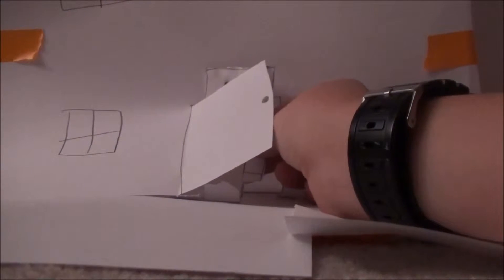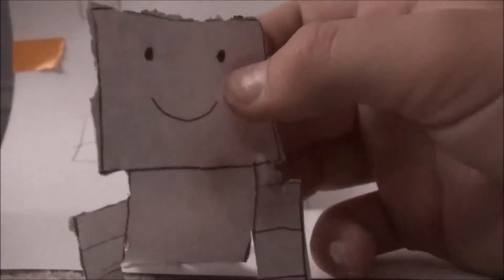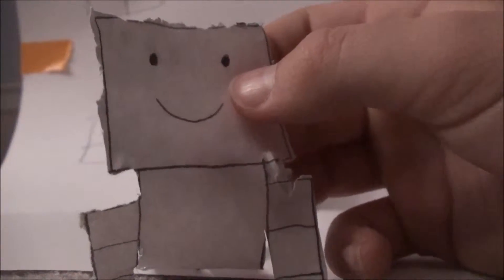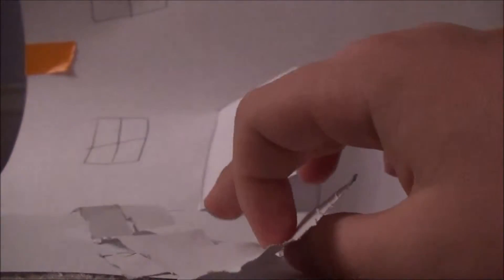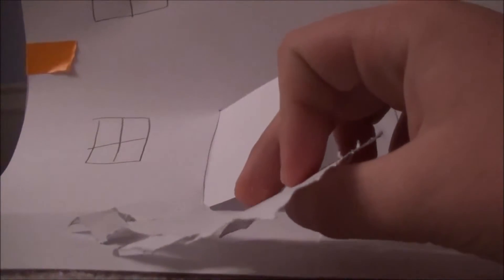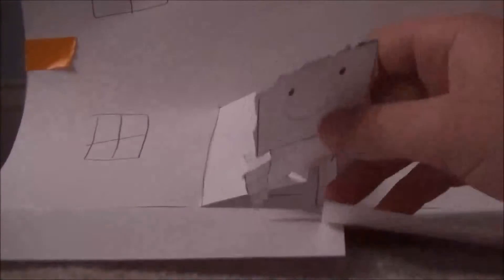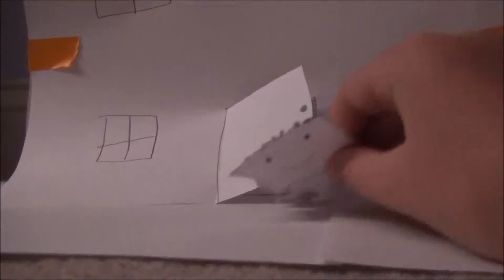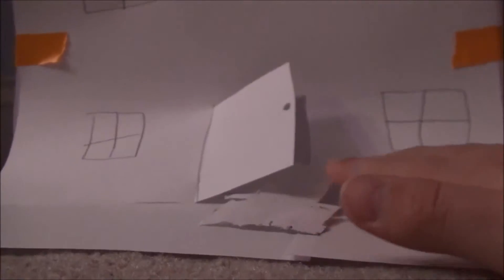Jerry Episode 1 Jerry Jumps Off The Roof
It's Supposed to be Horrible